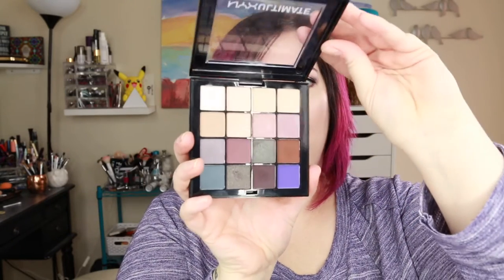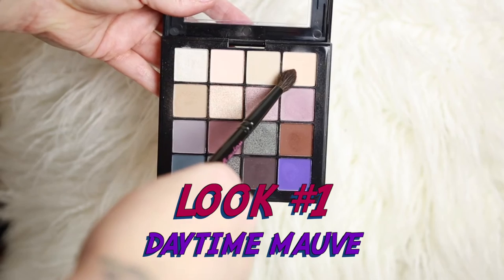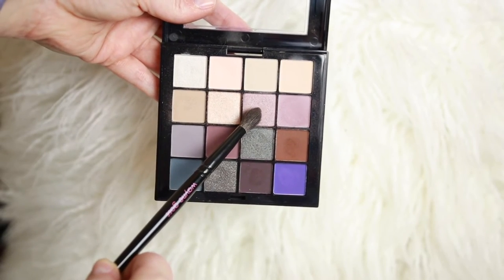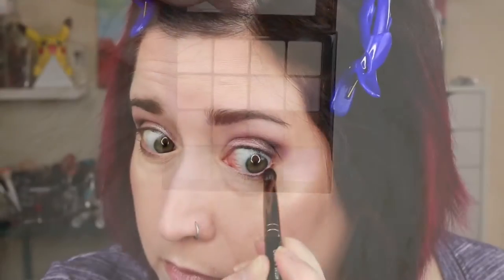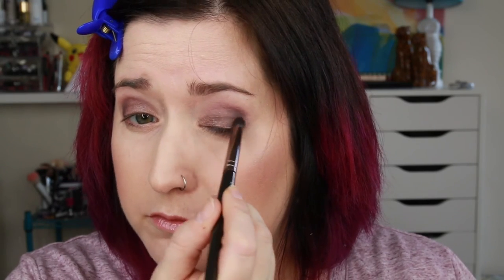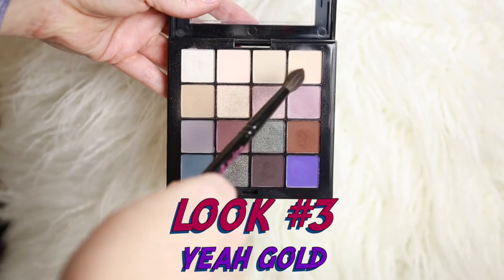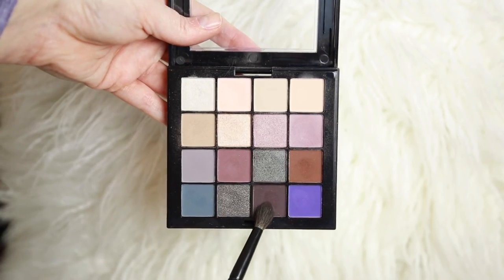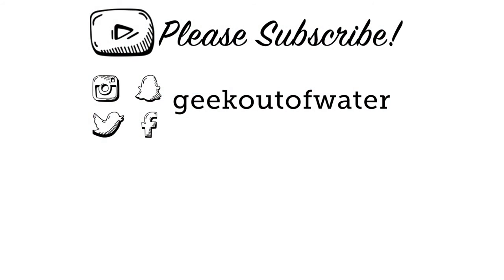3 Looks, 1 Palette: Nyx Ultimate Cool Neutrals | Day to Night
Here are my 3 go-to looks from the Nyx Ultimate Cool Neutrals palette!

IN THIS VIDEO, I’M WEARING:

Nyx Ultimate Cool Neutrals eyeshadow palette
Rimmel London Lasting Finish foundation in 091 Light Ivory
Rimmel London Match Perfection concealer in Fair
Boots No 7 Perfect Light Translucent Loose Powder
L’Oreal Glam Bronze bronzer (LE summer 2016)
IT Cosmetics CC+ Powder
Mac Paint Pot in Painterly
Revlon Rosy Rendevous blush
Vintage highlighter in Rose Quartz
Rimmel brow pencil in Black Brown
Anastasia Beverly Hills clear brow gel
Essence lipstick in Cool Nude

ThredUp Like-New Clothes from Brands You Love - $10 off your first order*

Snail Mail:
Shelly Hokanson

EQUIPMENT GEEKNESS:

This video was shot with a Canon 70D camera with the Canon EF 17-40mm f4/L lens and edited with Final Cut Pro X. I record audio on the Zoom H4N (2015 edition) and light everything with the Ardinbir Photography 500W 5400K Ring Light -

ABOUT ME:

My name is Shelly and I’m a 42-year-old web geek that jumped off the deep end into the makeup and beauty world. Come along for the ride as I figure out which products work and look good on fair, dry skin that is starting to show the sins of its youth… fine lines, sun damage, enlarged pores, and all that good stuff.

I purchased all products used in this video. All opinions are my own.